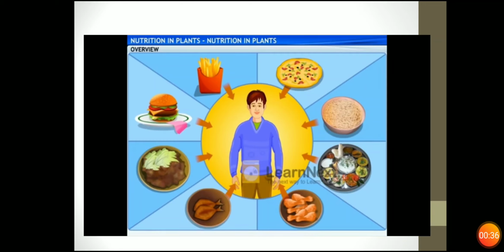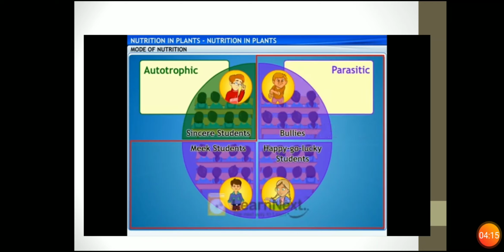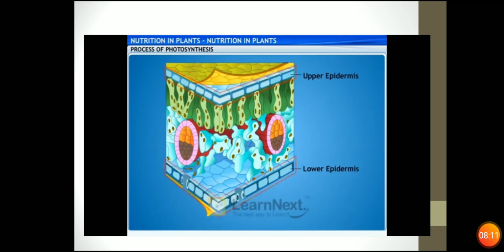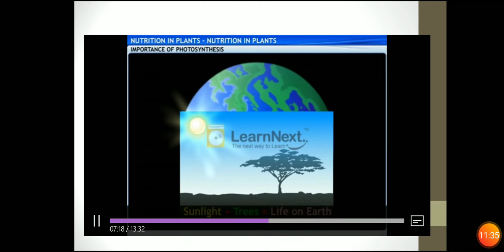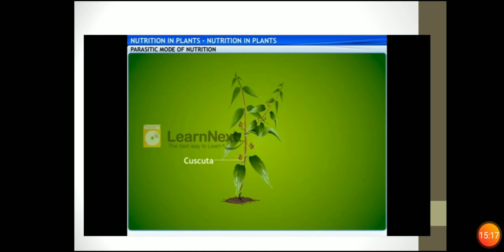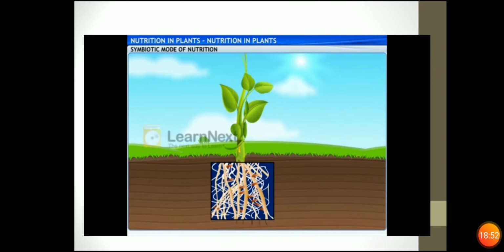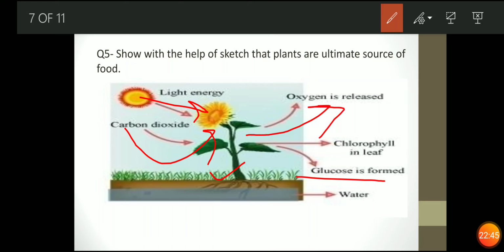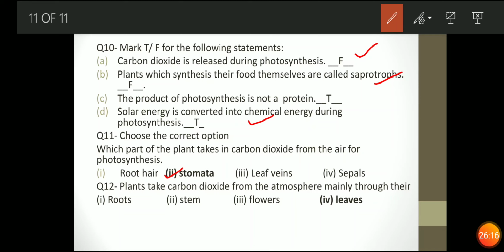CLASS-7 SCIENCE (NUTRITION IN PLANTS)